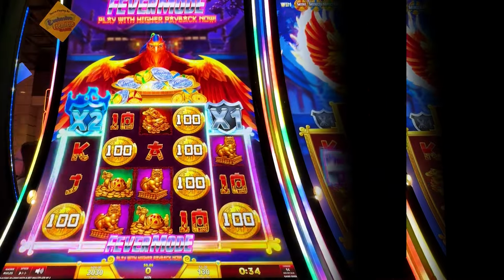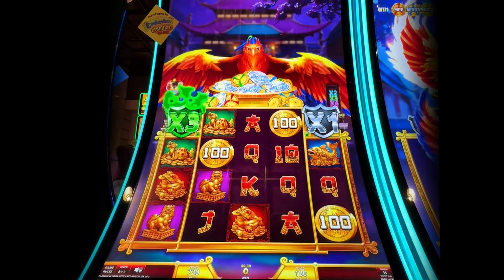Golden Phoenix Slot Machine Two Fever Modes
Casino: Atlantis, Reno
Slot Brand: IGT
When Played: Jan 2024